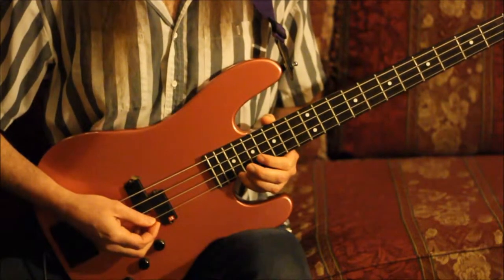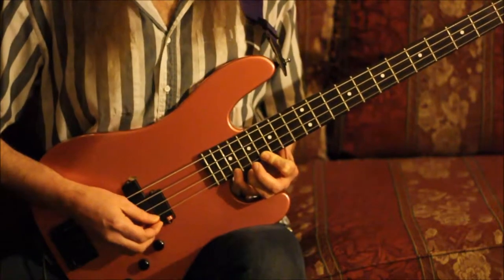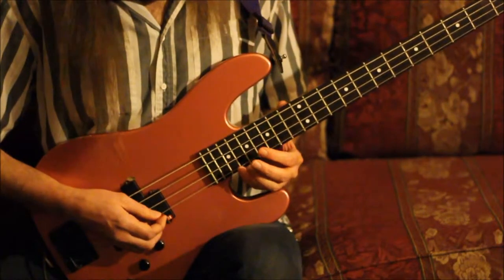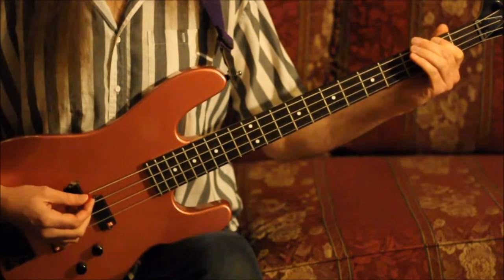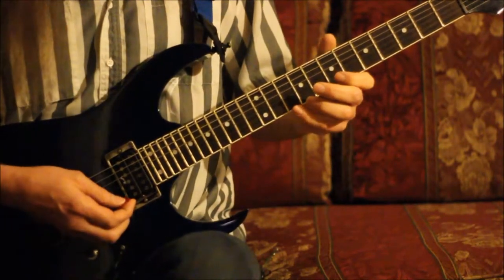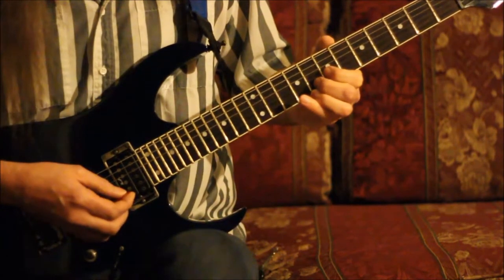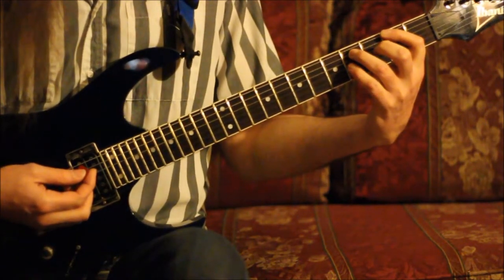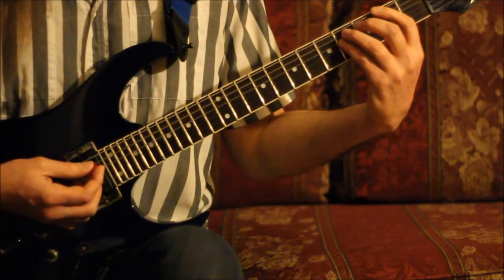"For whom the bell tolls" (intro) "how to play" guitar & bass lesson by Marc "Tex" Wilson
This video analyzes & explains the guitar & bass parts that are present during the intro of the song. The dominant distorted bass part is detailed at 0:15. A bass overdub that locks in with the rhythm guitar & drum accents is highlighted at 5:55. Guitar 2, a melodic lead, is exposed at 8:41. Guitar 1, the distorted electric supporting rhythm, is explained at 12:35. A final demo of all parts combined closes the video at 15:07.